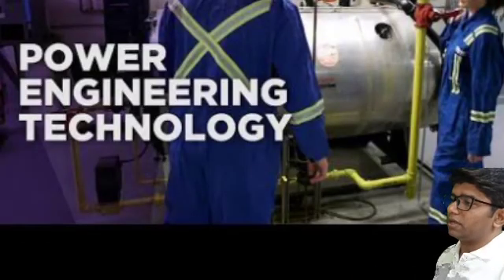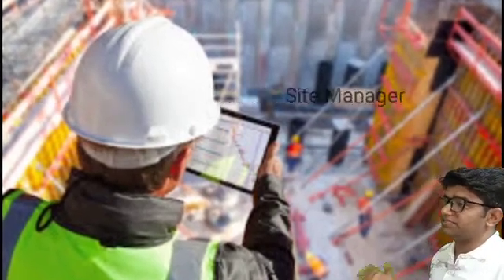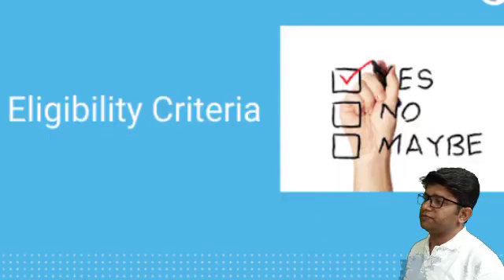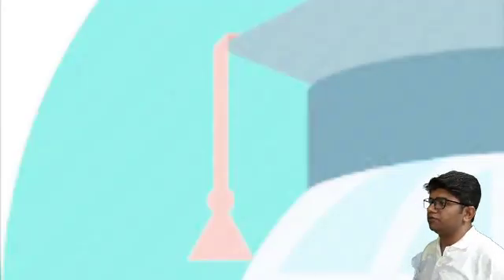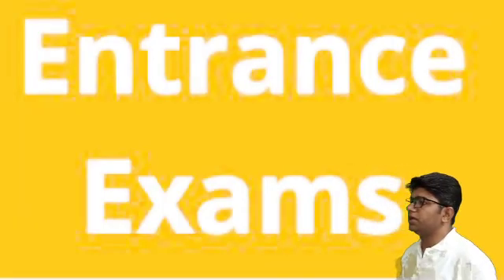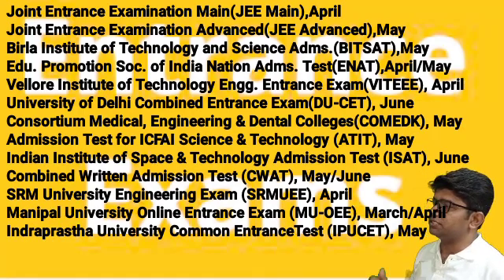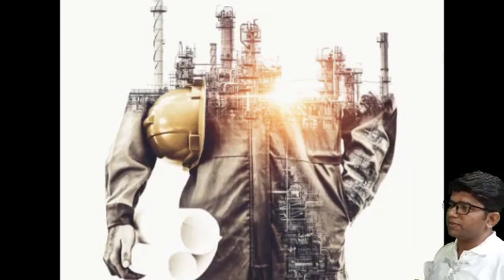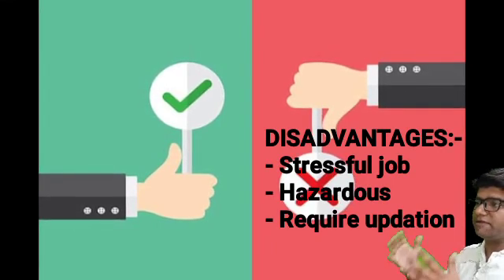Career in Power Engineering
Let's learn about Career in Power Engineering.

Career Domain - ENGINEERING.

Topic - PowerEngineering.
1. Introduction
2. Description and Scope
3. Major Points
4. Leading Institute (India and Abroad)
5. Entrance Exams
6. Work Desription
7. Advantages and Disadvantages

An Open Source Learning Platform for School Students, Teachers and Parents.

Kaushalyam.org